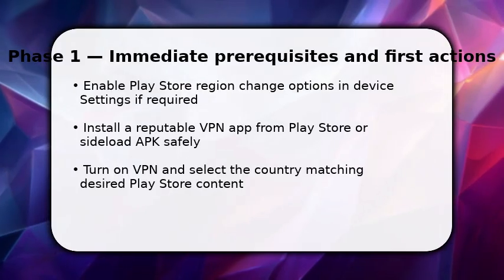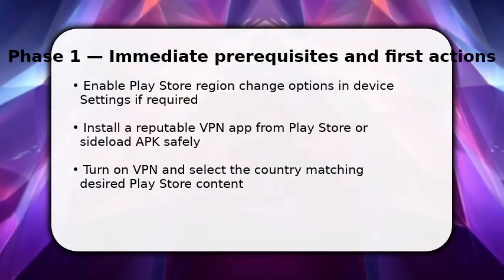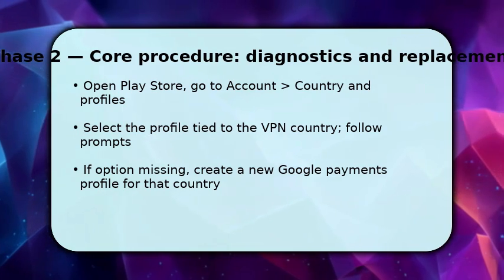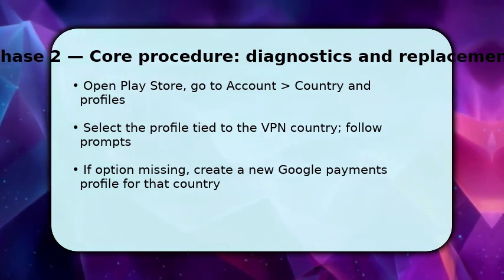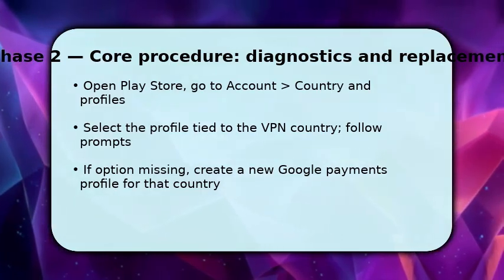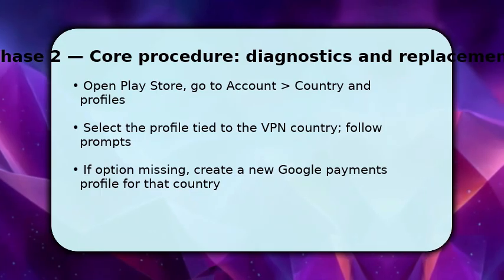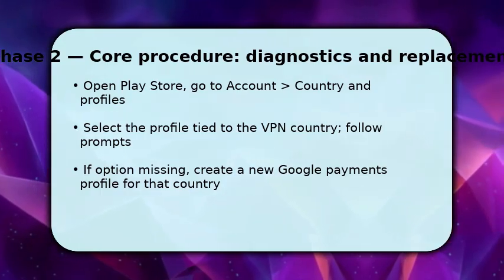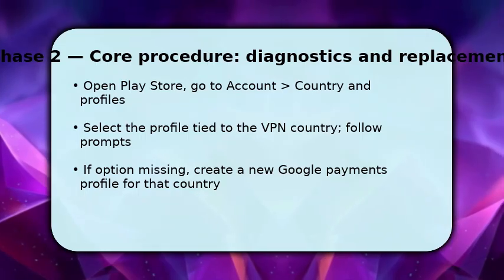How to Use Vpn on Google Play Store (easy Method)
How to Use Vpn on Google Play Store (easy Method) | 🔒 Surfshark VPN Deal — Stay private and secure. $1.99/mo + 3 Months Free ▸

Discover the straightforward steps to access Google Play Store content using a VPN. This video guides you through selecting an appropriate VPN service, setting it up on your device, and connecting while browsing for apps or movies within restricted regions.

VPN, Google Play Store, access geo-restricted content, select a VPN provider, setup VPN connection, bypass internet restrictions, regional app availability, connect to VPN on Android/iOS, secure browsing with VPN